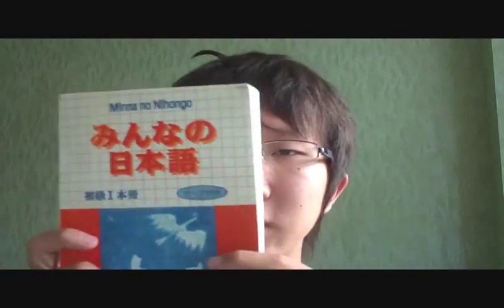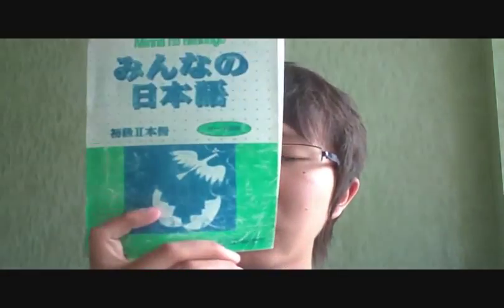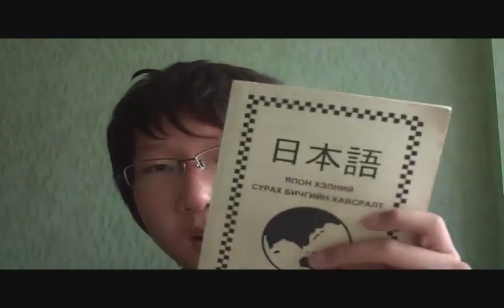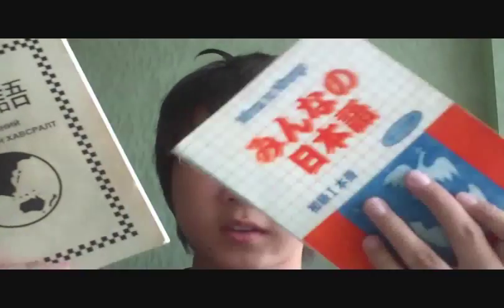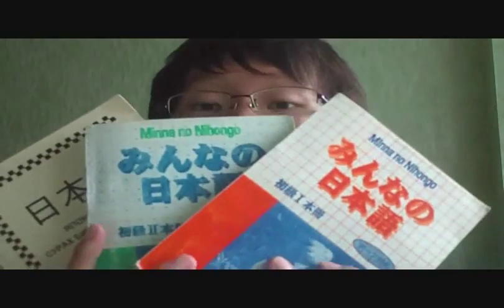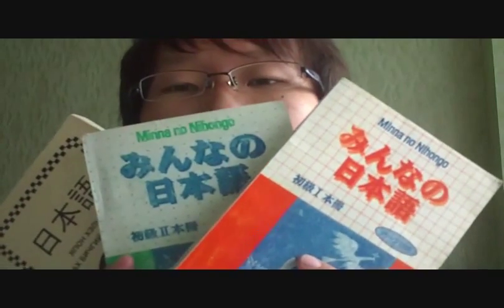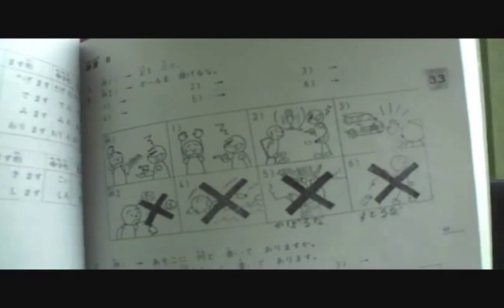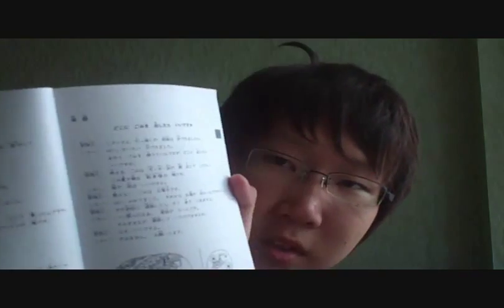How I learned Japanese Part 1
How I(to) learned Japanese. This is how I started learning Japanese. I'm still learning Japanese and still got ways to go.

Book title: Minna no Nihongo 1,2
                  Minna no Nihongo Kanji booklet
Game played is Mortal Kombat: Sub-Zero